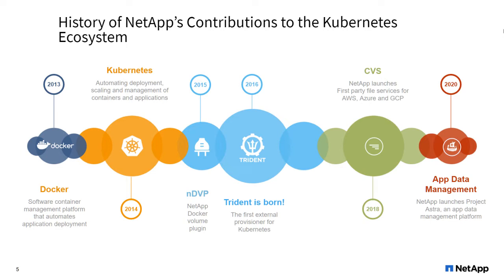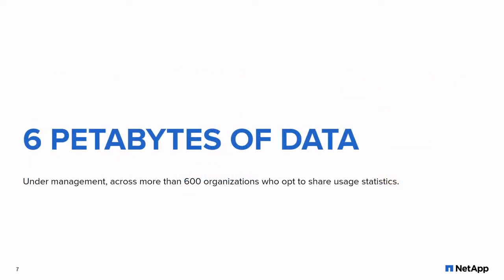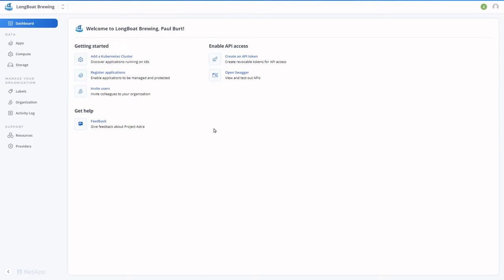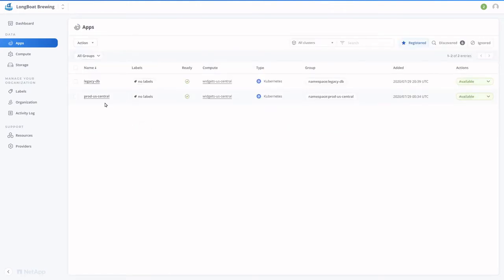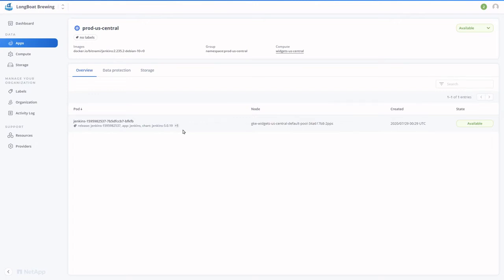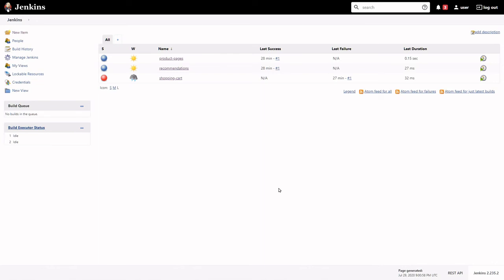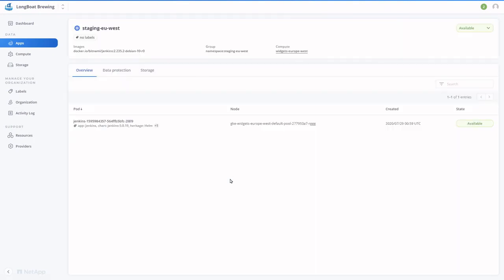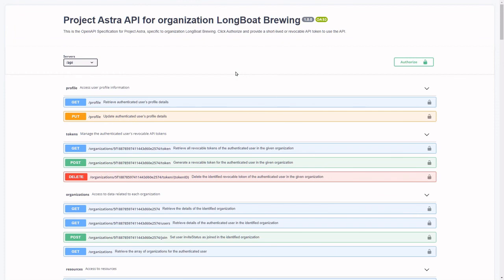Sponsor Demo: NetApp - Kubernetes is Ready For Data: The Case For App Data Management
"Stateful workloads are a challenge. Kubernetes, containers, and a number of other cloud native technologies are built on the assumption of ephemeral workloads.

That means a lot of extra work goes into making databases, and other stateful components work on Kubernetes. One source of extra work is that apps are often made of multiple components. Apps have statefulSets, Services, PVs, and a number of other resources that when composed together, define them.

The second source of extra work is that every app has its own procedure for getting backed up (and restoring). App-data management simplifies these problems. That’s two big ideas. One is that the parts that make up an app should be stored along with snapshots. The next is that with the right snapshot technique, most apps can share the same procedure for backing up and restoring.

This talk demos Jenkins being cloned. We’ll discuss how programmatic APIs could potentially enable more robust CI and testing for stateful workloads in the cloud."